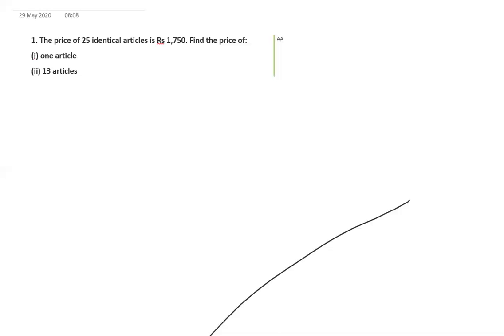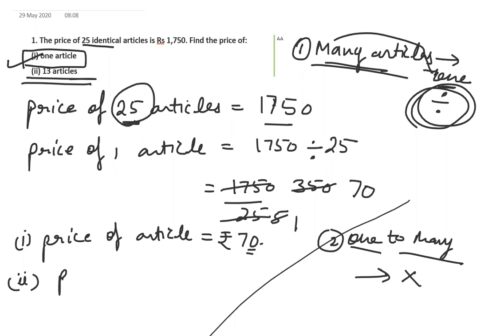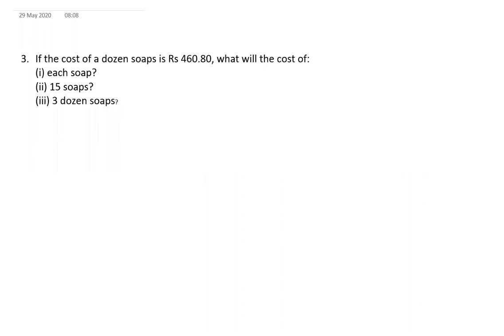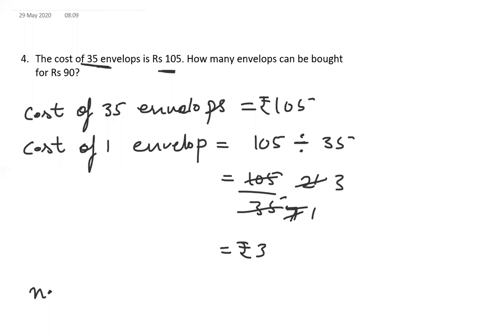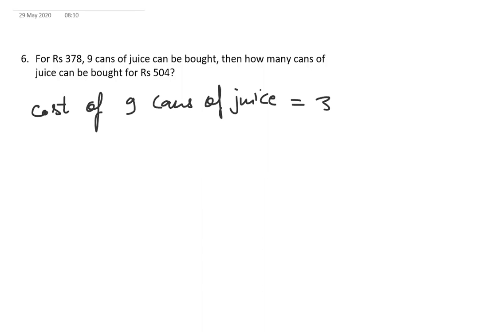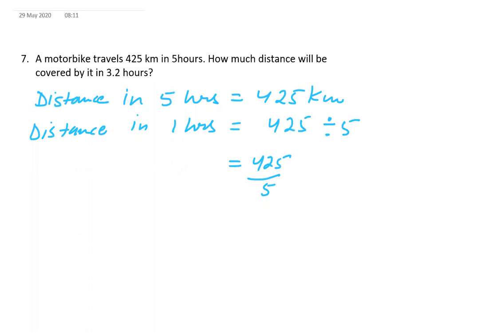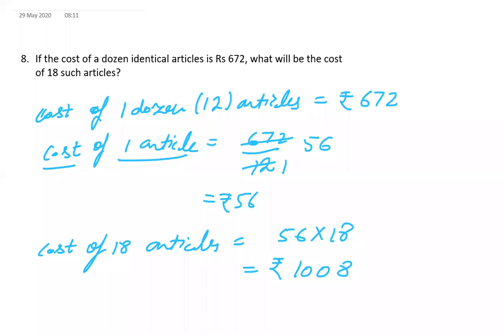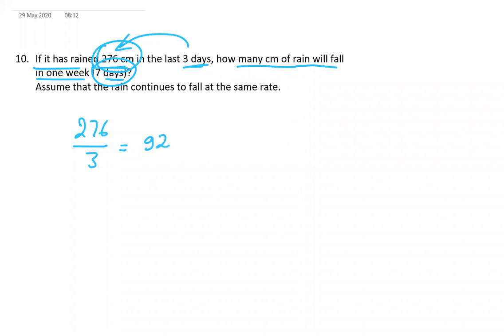Unitary Method ex 13A | Class 6 | part 1 | ICSE | Selina book